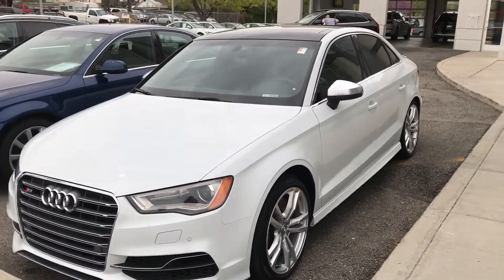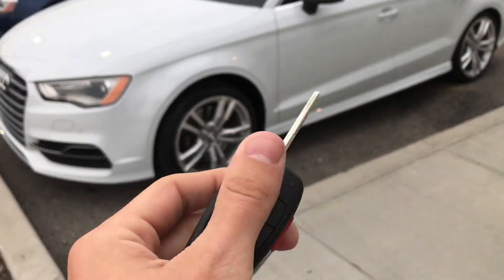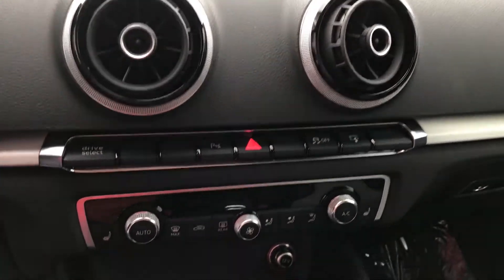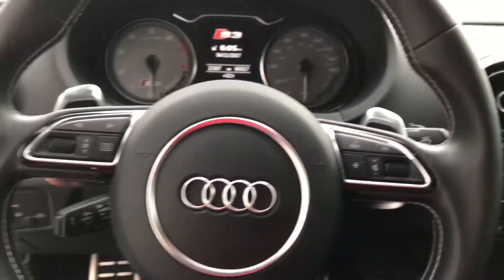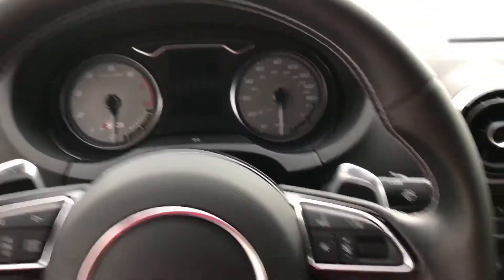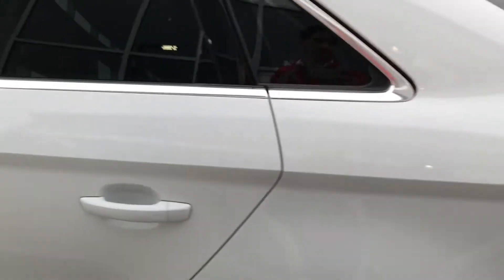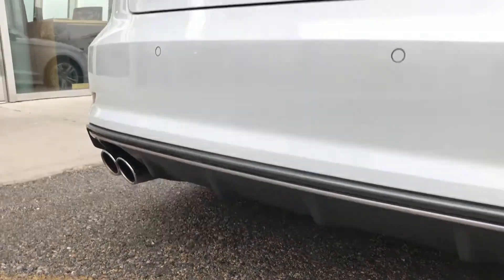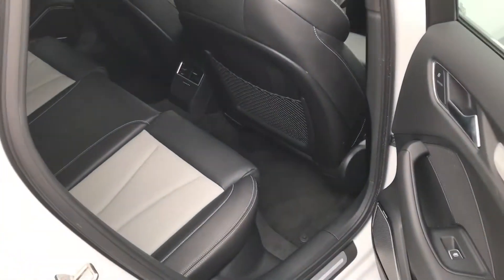2015 Audi S3 Quick Review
Quick video of this 2015 Audi S3. Start up the engine and show both the interior and exterior of the vehicle. Enjoy!